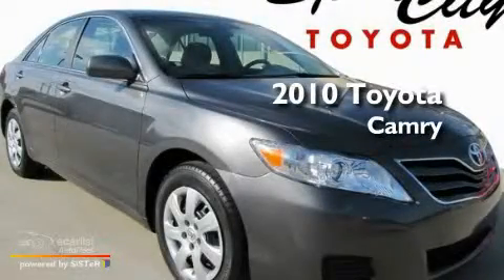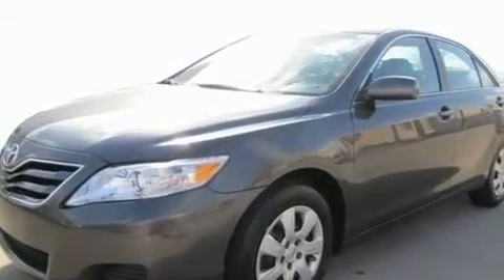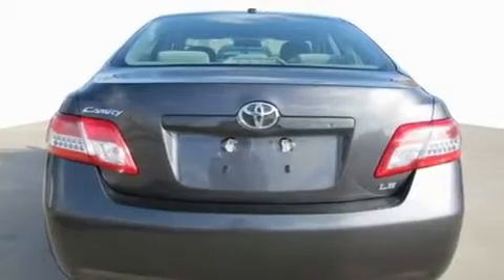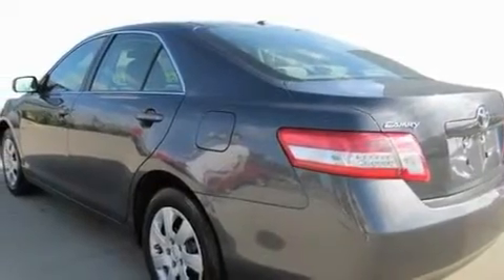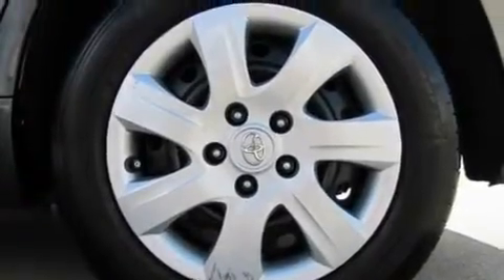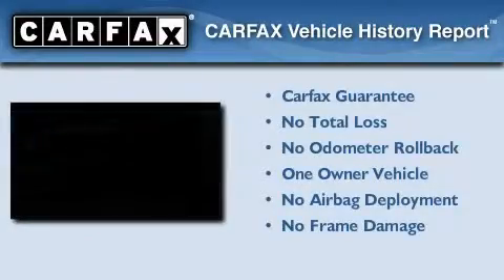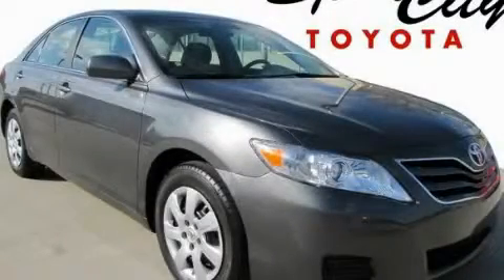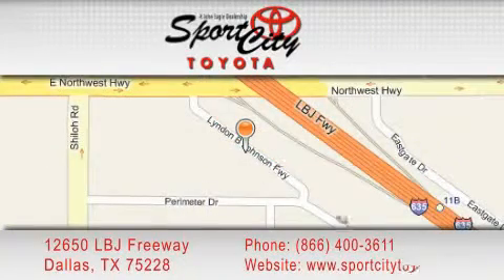2010 Toyota Camry Denton TX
Year : 2010

 Make : Toyota

 Model : Camry

 Engine : 2.5L 4-cyl engine

 Trans . : Automatic

 Exterior : Gray

 Miles : 35,395

 Interior : Gray

 12650 LBJ Freeway

 * Starbucks Coffee

 2010 Toyota Camry Dallas TX